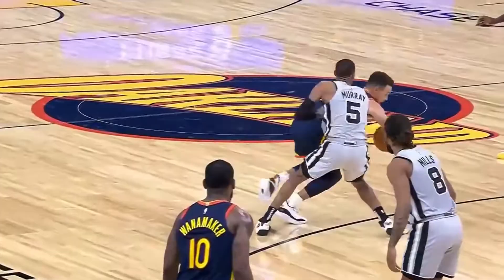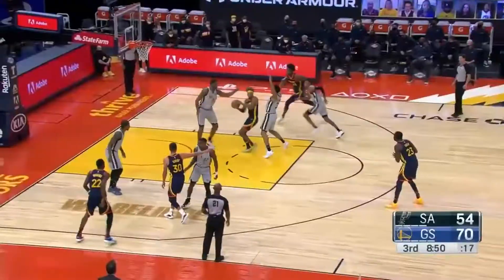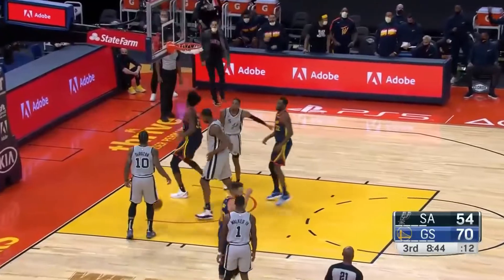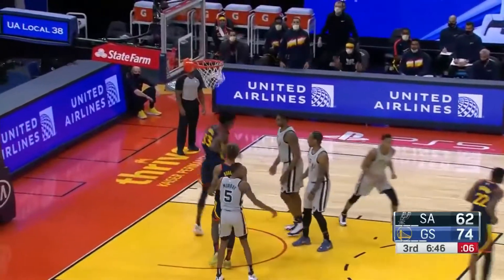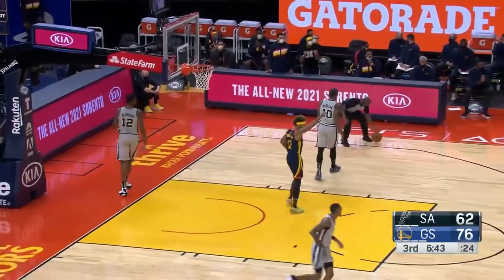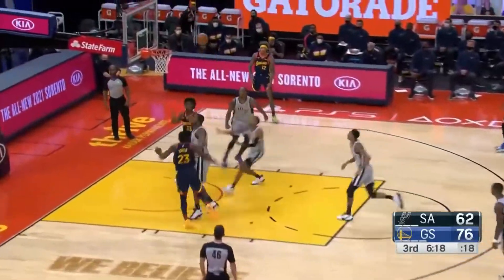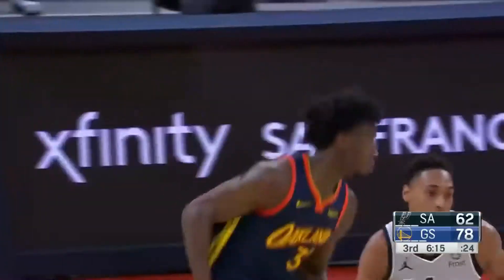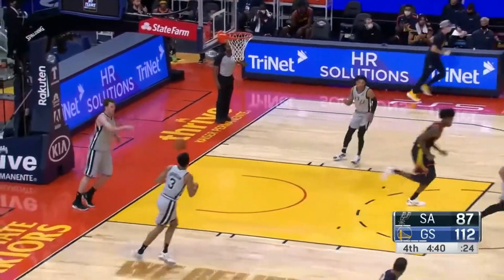NBA Young Stars Moments 2021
🌟 Stars Under 25 | Phenomenal Show 🌟
Game-winning shots, career highs, impact performances, and highlight plays around the NBA from players under 25 years old.
🌟 TRAE YOUNG - 38 PTS & 10 AST in OT W
🌟 COLLIN SEXTON - 20 straight in OT & 2OT
🌟 LUKA DONCIC - 2nd-fastest to 30 trip-dubs
🌟 COLE ANTHONY - wins it at the buzzer
🌟 JAMES WISEMAN - dunk after dunk, 20 PTS
🌟 DeAndre AYTON -  27 PTS, 16 REB, 5 BLK
🌟 DEVIN BOOKER -  Crucial Moments